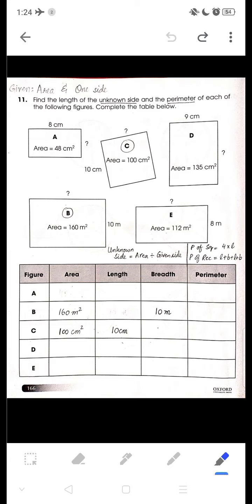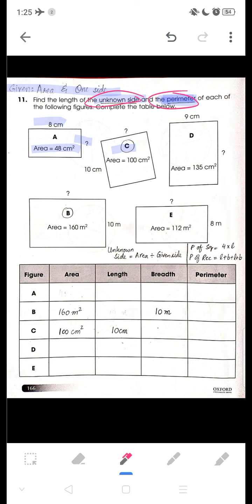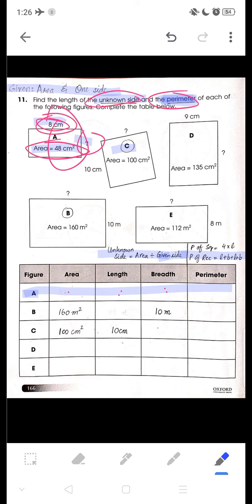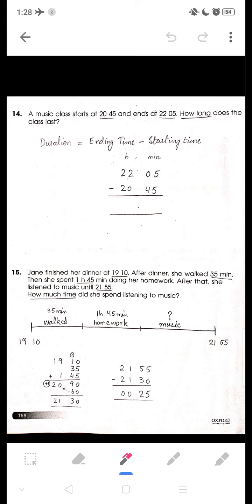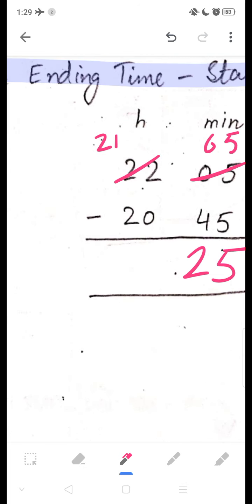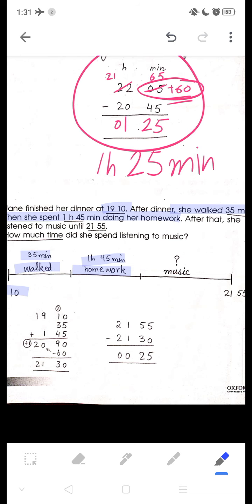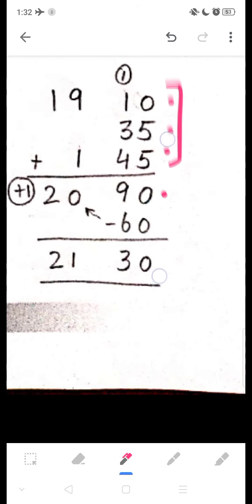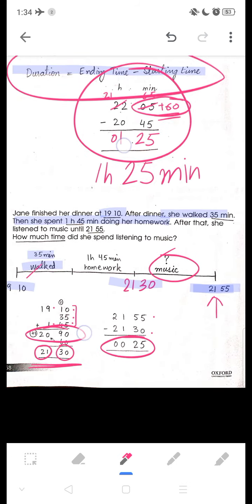Grade 4 Math Revision 4B pgs 166, 168